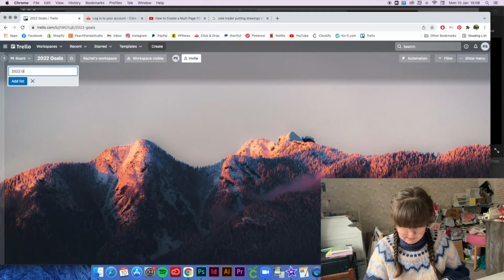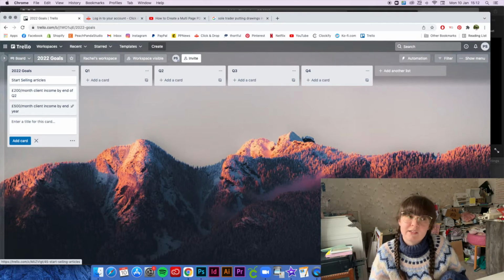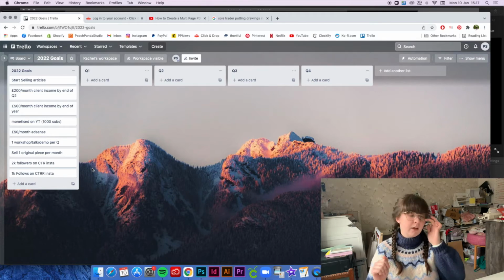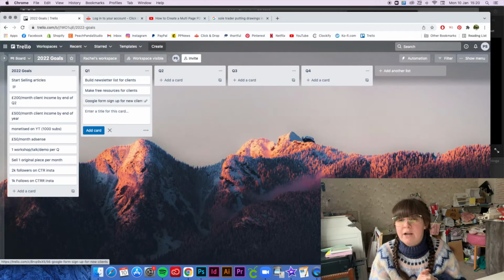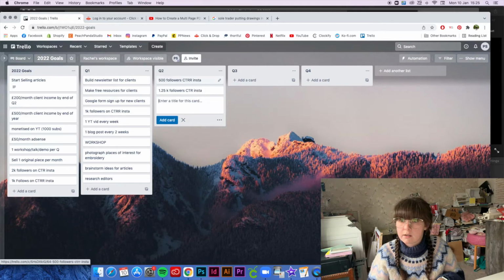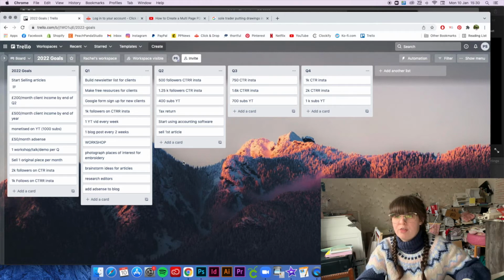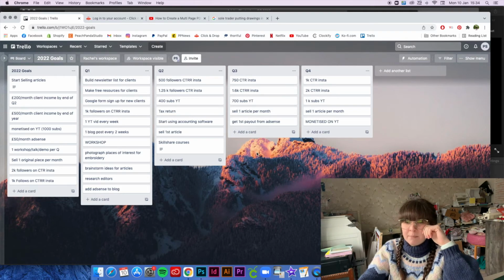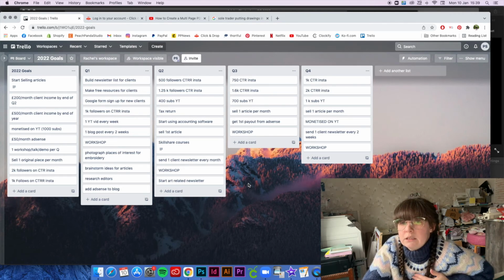How To Set Goals That You'll Actually Achieve // Quarterly Planning With Trello / Trello Review 2022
Do you need help with planning your 2022 goals?? It's not too late!
In this video I talk you through my FOOLPROOF yearly planning method, using the free online app Trello and a couple of worksheets by me.
I demonstrate from start to finish how to break down those big intentions and turn them into tasks.

The secret to good planning: Break it down!
And that's what I show you how to do in this video.

Also - I know the video doesn't quite marry up to the screen recording in some parts, maybe one of my goals for this year will be to get better at editing!

TIMESTAMPS:
00:46 INTRO
02:00 SETTING UP TRELLO BOARD
03:51 2022 GOAL SETTING
11:59 BREAKING IT DOWN
33:02 MONTHLY GOALS AND TARGETS

Found this helpful?